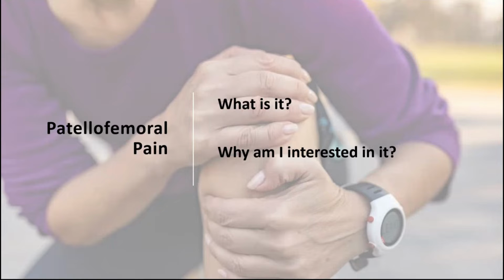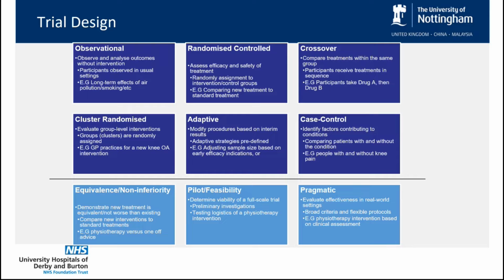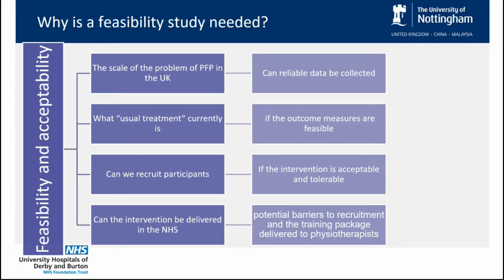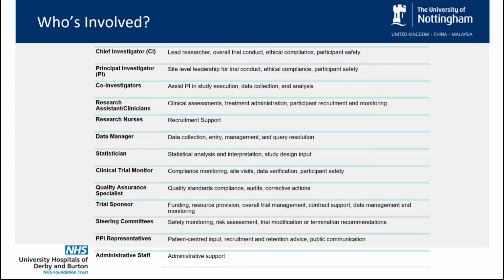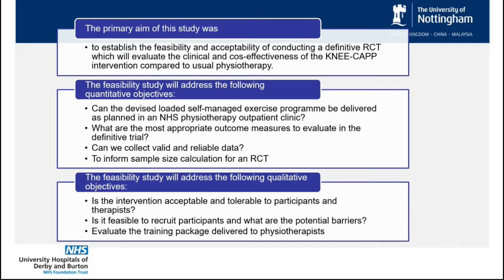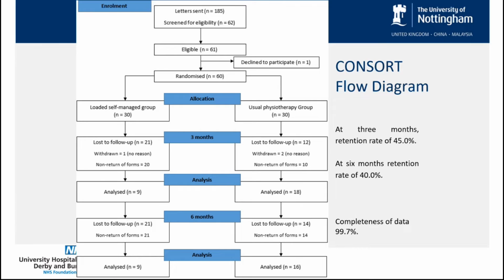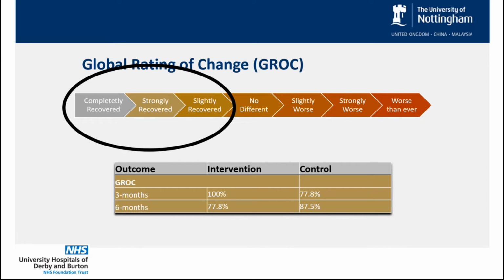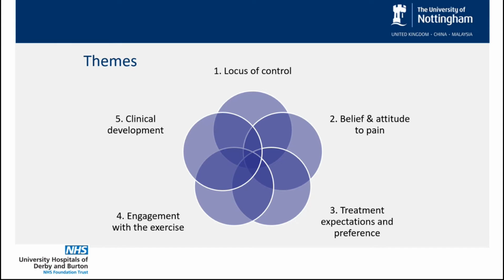Training | Introduction to Randomised Control Trials for Clinicians | 26 June 2024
In this session, Dr Ben Smith, AHP/HCS Clinical Academic Lead at University Hospitals of Derby and Burton shares his experience on conducting a trial.

This workshop will give a brief overview of a clinical trial, through the lens of an example. Learn what preparation work is needed before a trial; clinical trial design terminology; regulation, ethics and safety requirements; who and what’s involved in a trial; plus top tips and pitfalls to avoid.